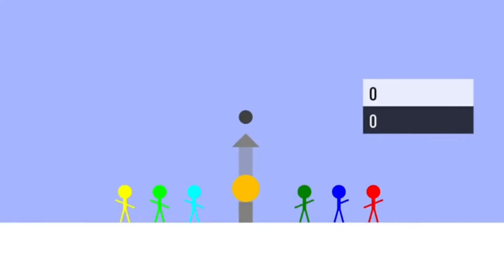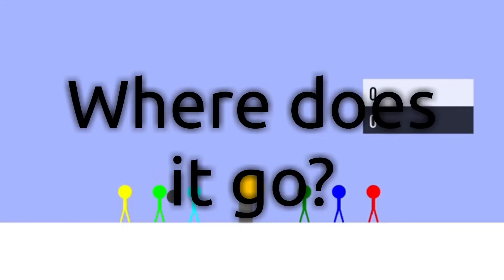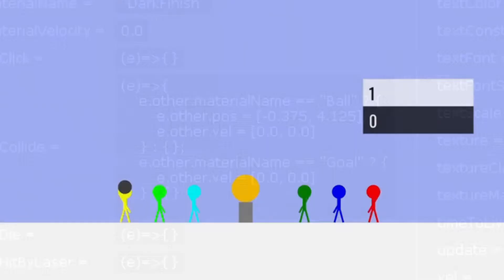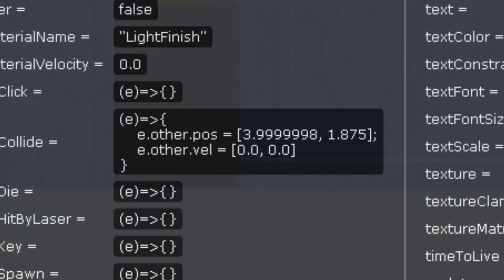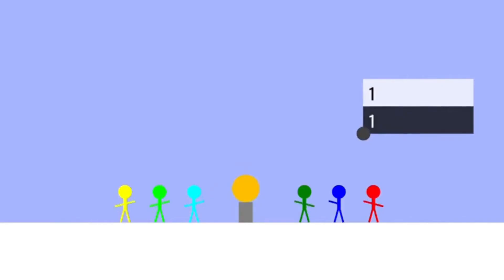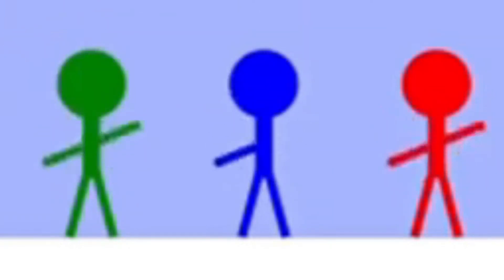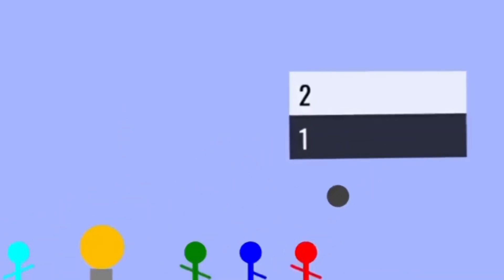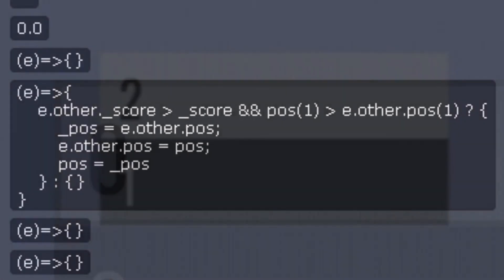Behind the Scenes for Algodecathlon Day 5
This is the Behind the Scenes for Algodecathlon Day 5!

This video will cover the scripting for the event, if you want a more in-depth scripting tutorial I recommend this one by seth2rock

Here's the Algobox scene if you want to play around with the event

0:00 Intro
0:19 The Podium
0:33 The Ball
0:44 The Goal
1:00 The Sound Effect
1:16 Blue's Missing Arm
1:30 The Scoring System
1:49 Outro